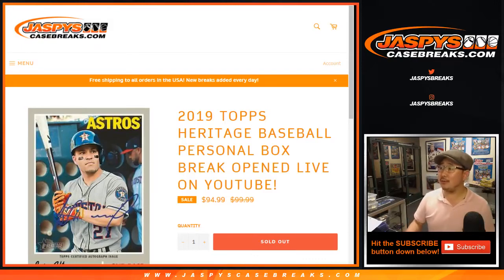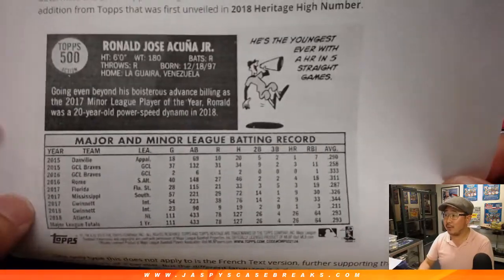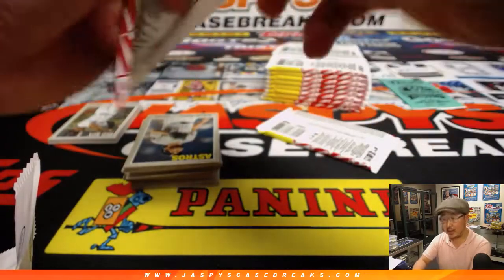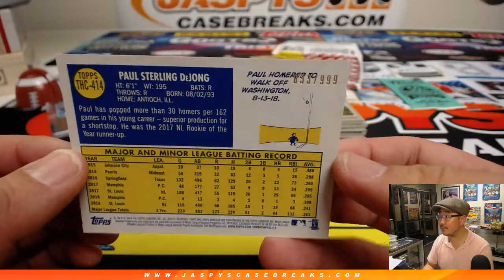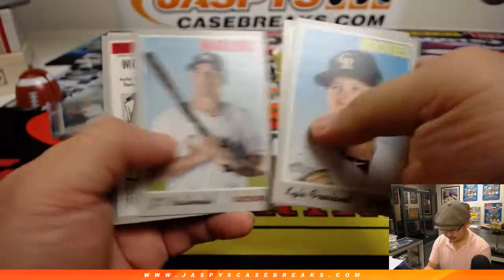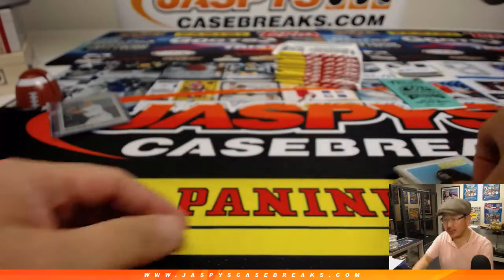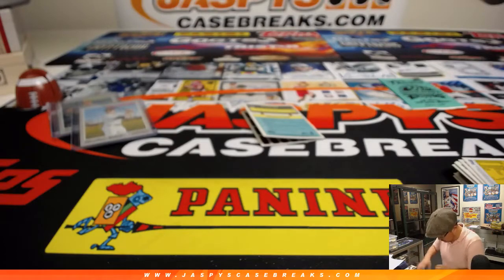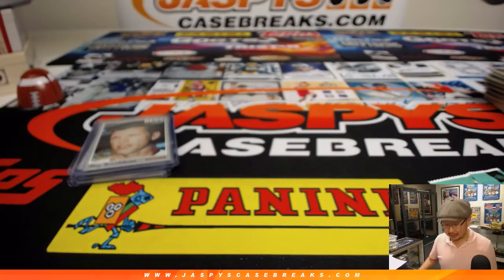Tu, 03/05/19 || 1Box PERSONAL (Eric I) || 2019 Topps HERITAGE Baseball (MLB)